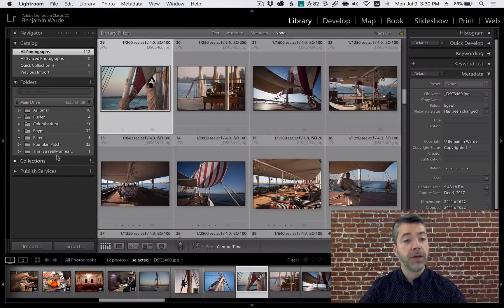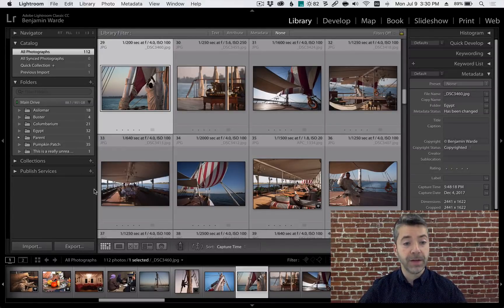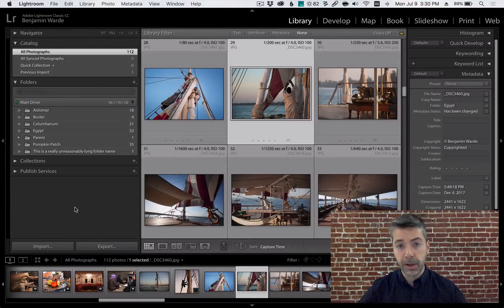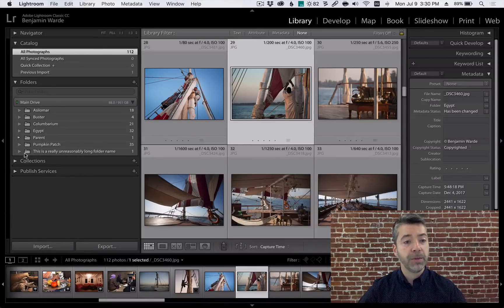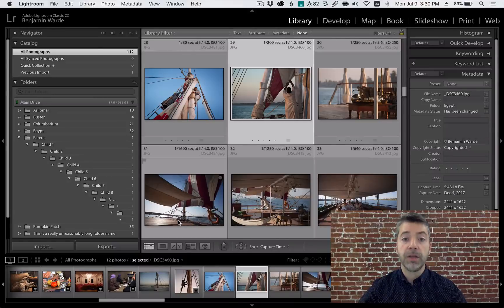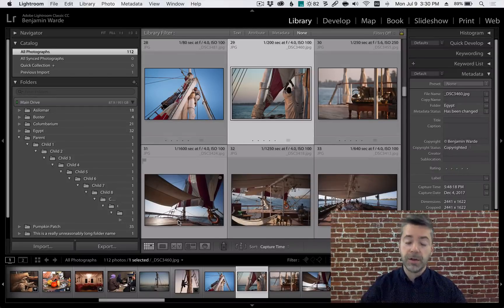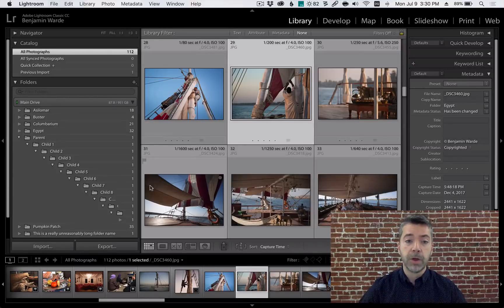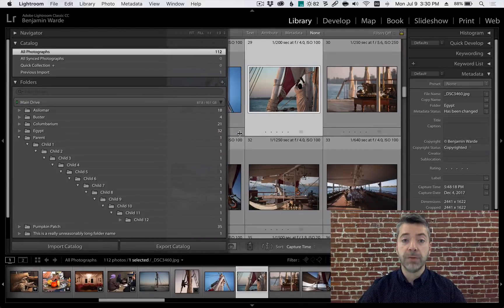Lightroom Coffee Break: Widen Your Panel on Mac in Lightroom Classic CC | Adobe Lightroom